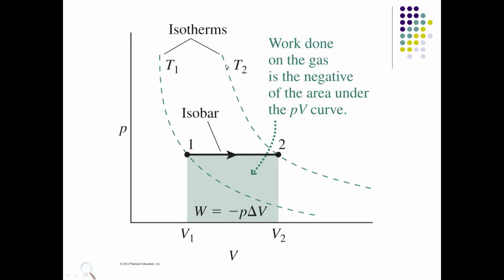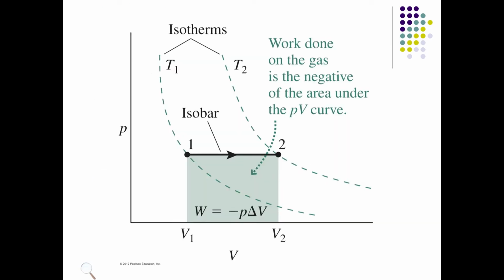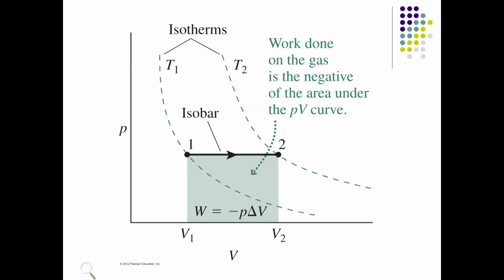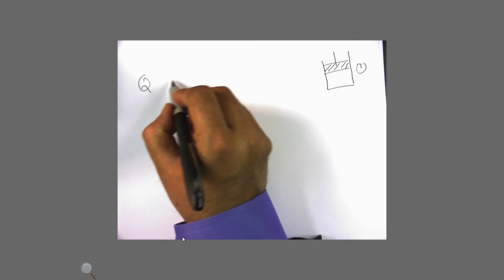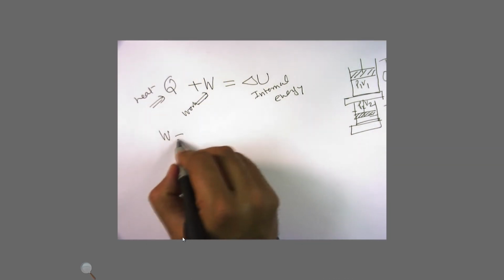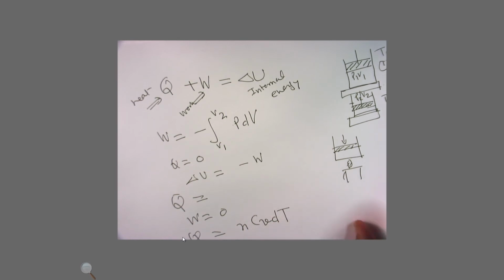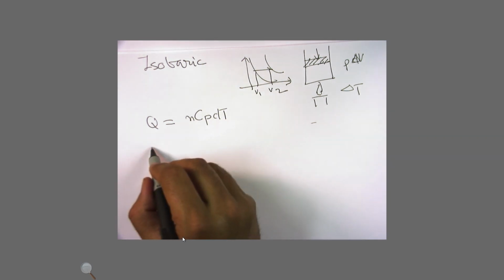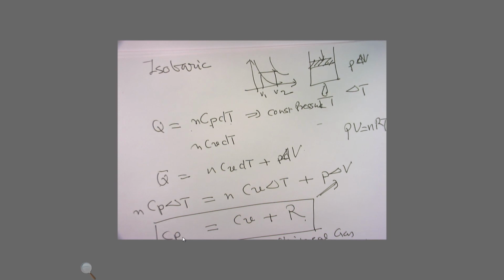MD MOOC Lecture Segment 41